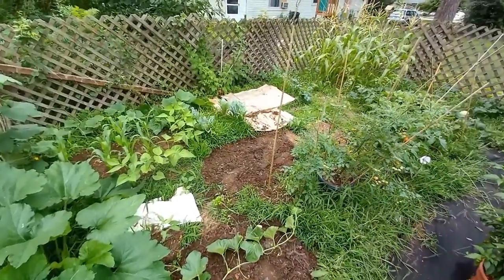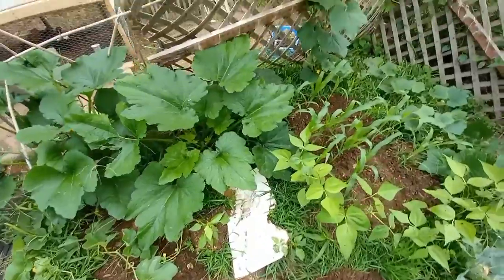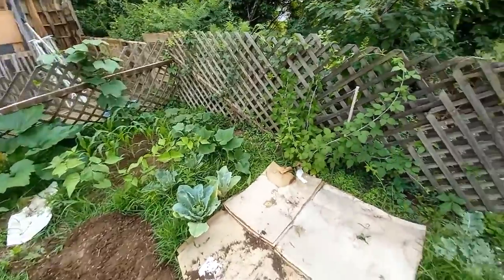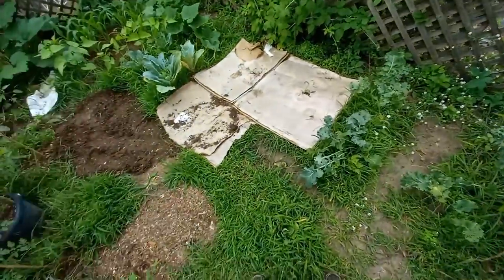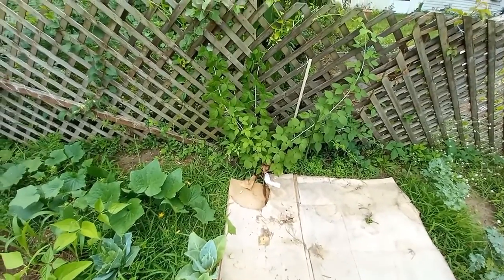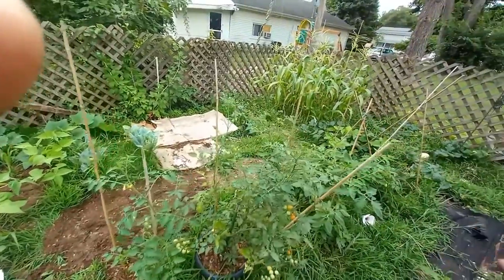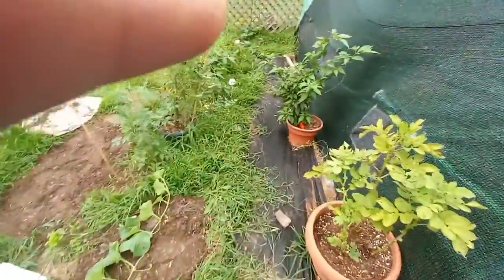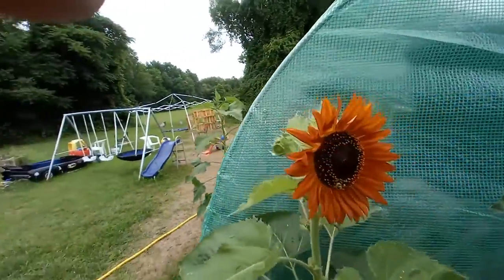6B August Garden Tour 2022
So much going on in the garden in August. Harvesting is really ramping up, plant growth is explosive, and the season is far from over.